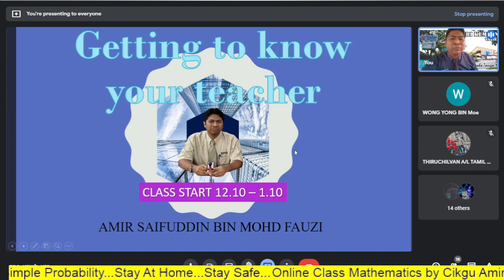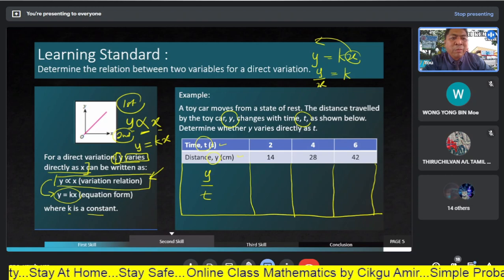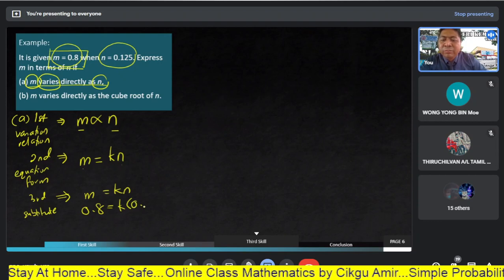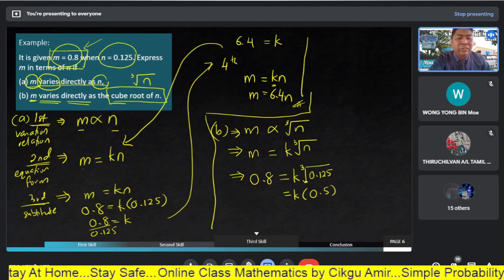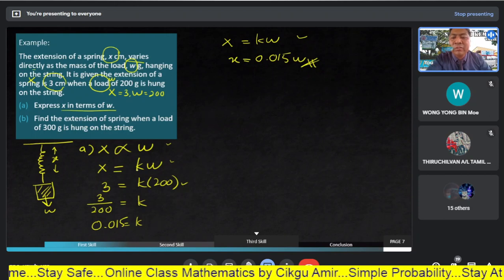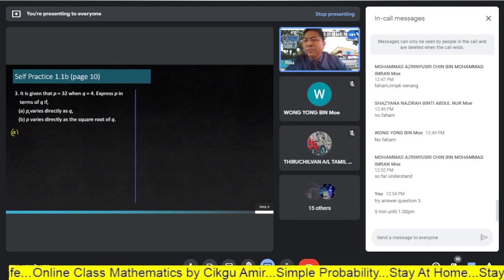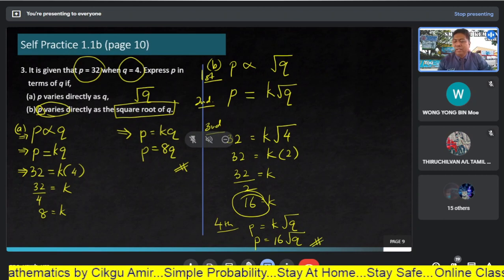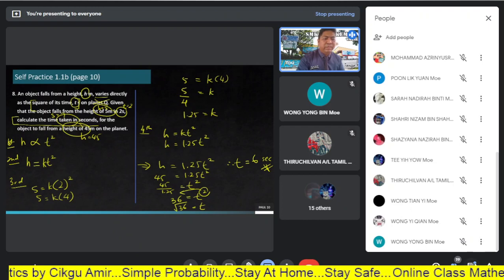Variation : Direct Variation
Record class of 5PN1 on 23/03/2022.
Learning Standard:
- Explain the meaning of direct variation.
- Determine the relation between two variables for a direct variation.